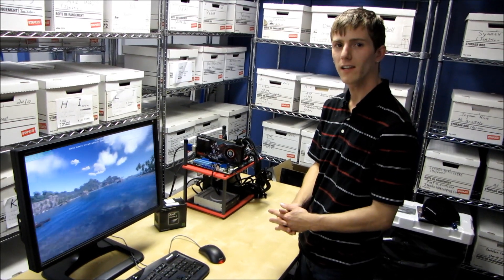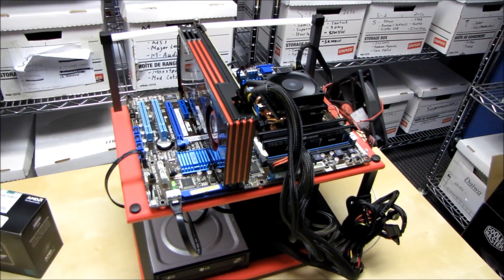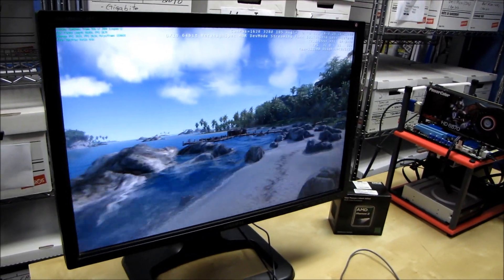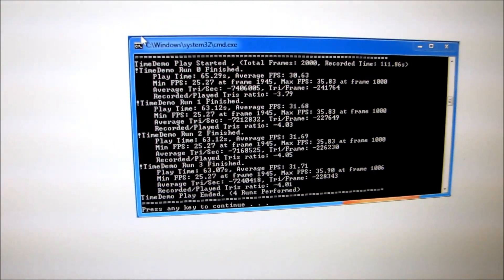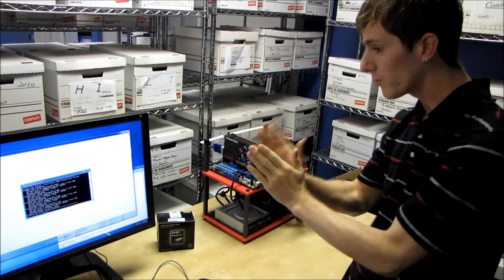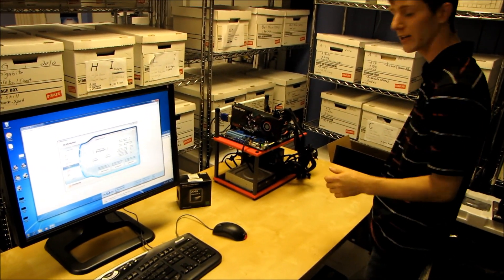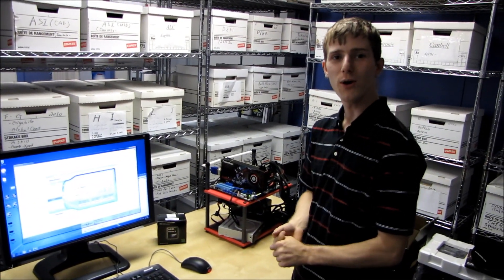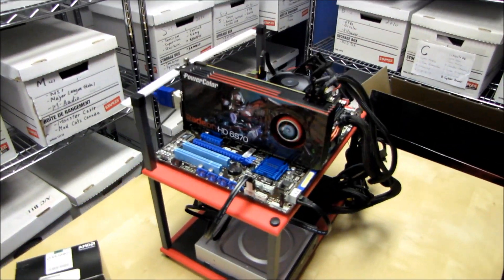NCIX PC Vesta 4050 Performance Prototype & Crysis Benchmark Linus Tech Tips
More from the NCIX PC lab. We're launching a new system this month and I wanted to give you guys a quick look at it. It's based on the brand new Radeon HD 6800 series!